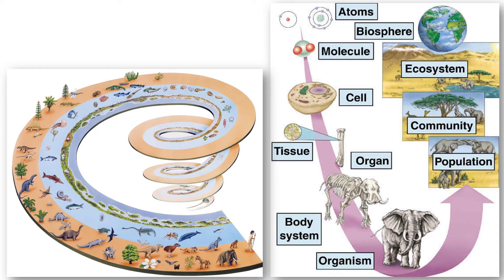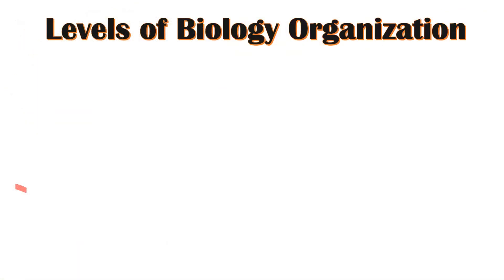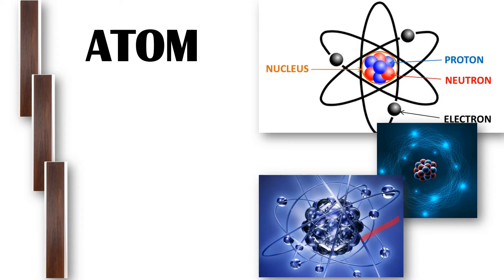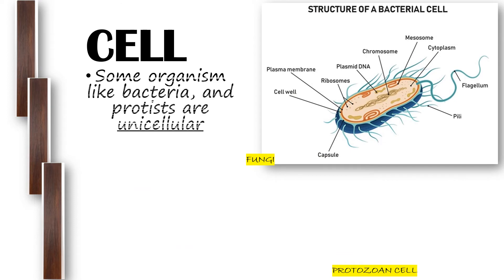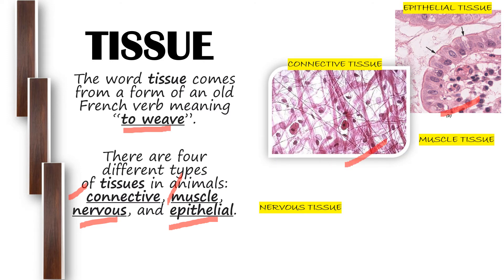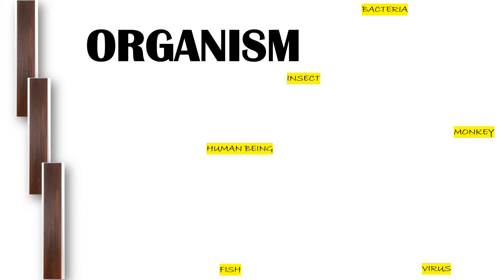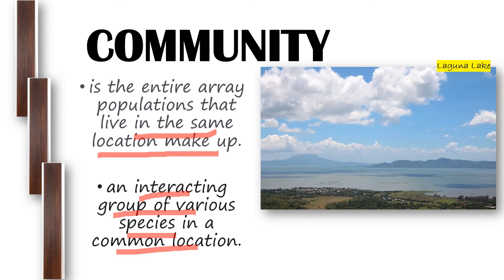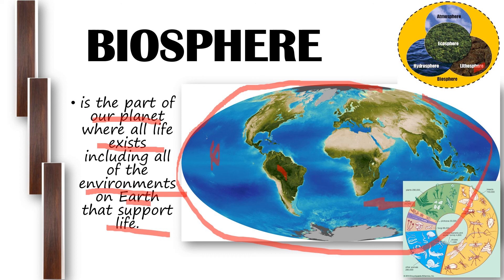GRADE 7 SECOND QUARTER LESSON: LEVELS OF BIOLOGICAL ORGANIZATION (LECTURE VIDEO)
PLEASE COPY THIS PASTEUR, ARISTOTLE, COPERNICUS, EUCLID AND KEPLER